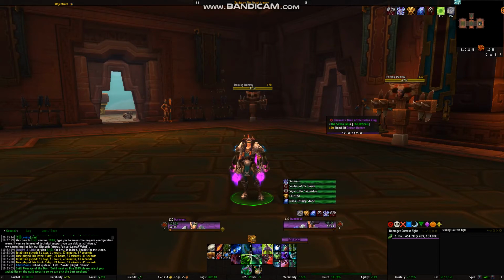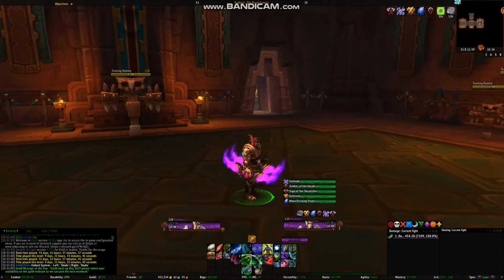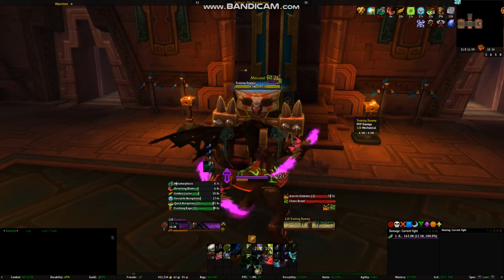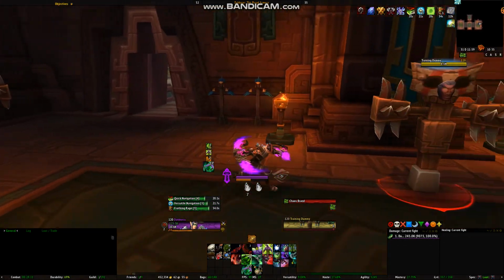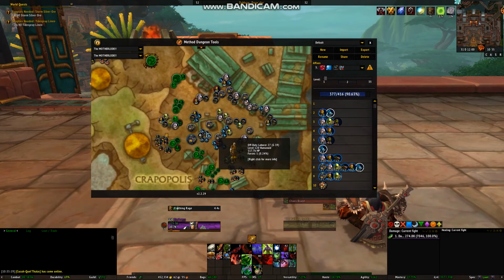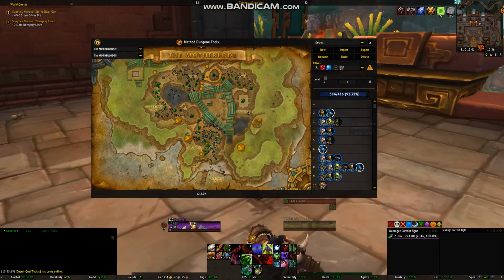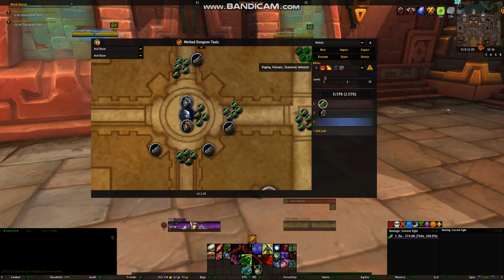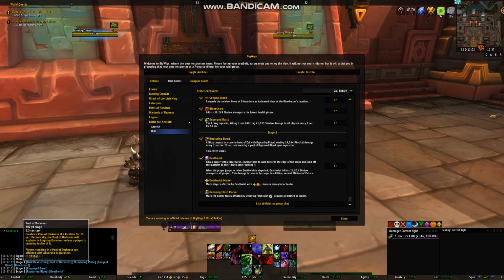Dankness UI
Quick once through of my UI,

I plan on doing deeper dive into how I have this set up if people are interested or I just feel like it.